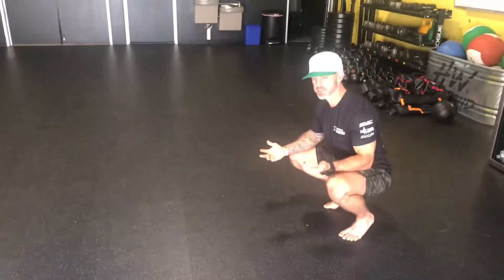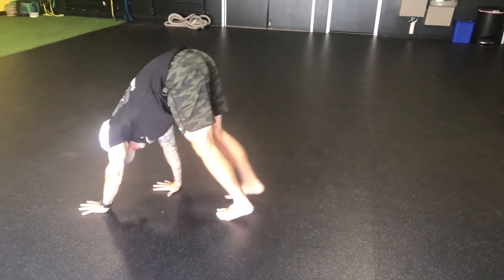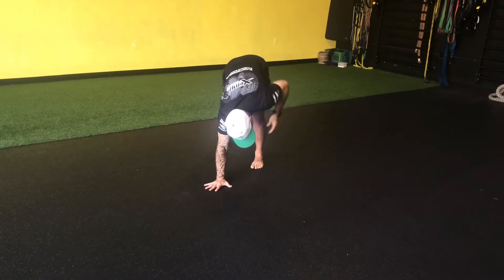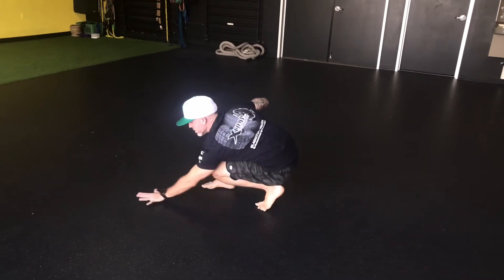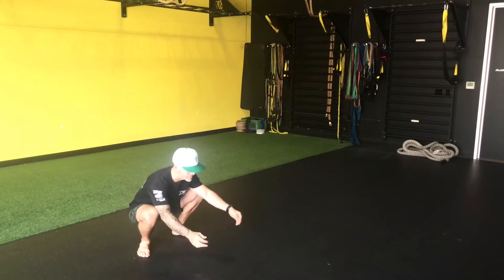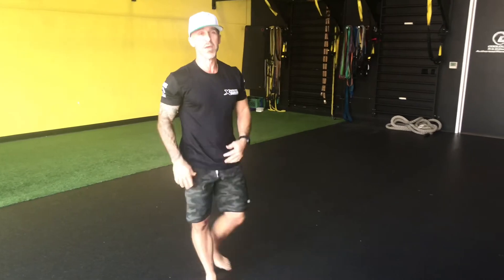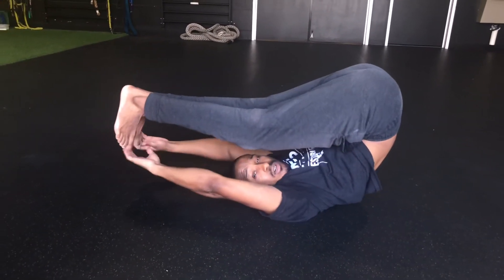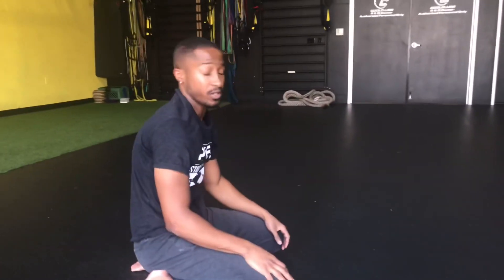Locomotion Drills For Beginners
Locomotion drills can be powerful tools to enhance movement capacity, mobility, strength and coordination. Not to mention they are fun! They are great for warmups and as ways to add intensity and conditioning.
In this video we take you through 3 basic variations and show a more advanced drill.
1. High Butt Crawling
2. Lateral High Butt Crawling
3. Froggers
4. Bonus - Reverse rolling